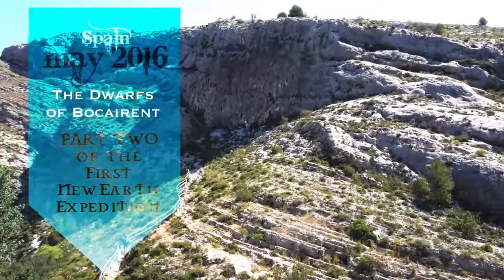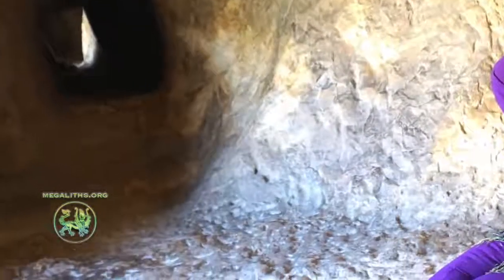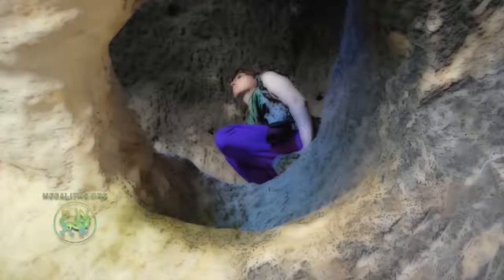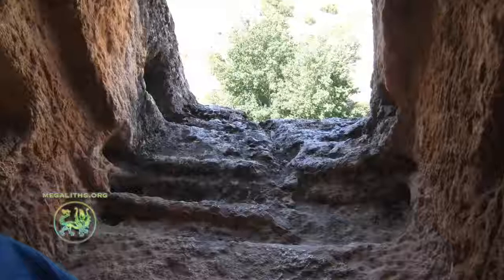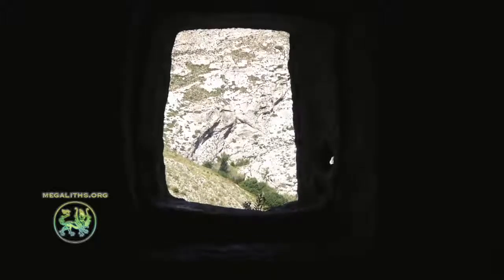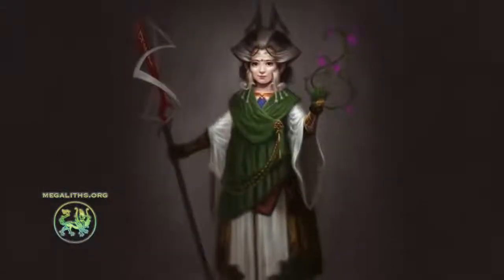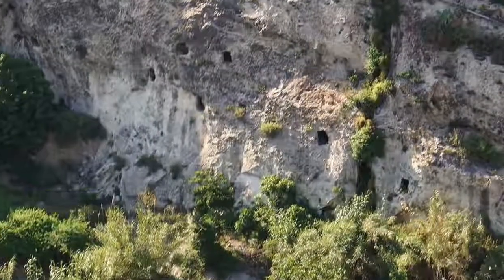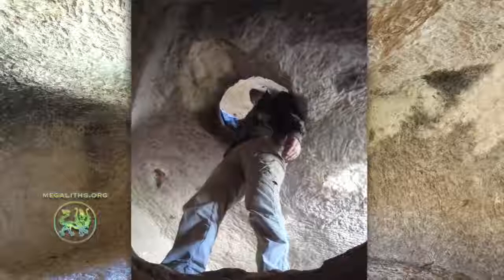Dwarf Tribes for Real! - P.2 The Spain 2016 Expedition by newearth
Video by newearth channel

If you wish to submit additional resources (please note that youtube message/ facebook messages/ anything else is not monitored

Do you wish to ask the NewEarth lady a question (only short questions, exclusively regarding the content of the videos)

THE ONLY WAY TO CONTACT THE CREATORS OF THESE VIDEOS IS FROM THE CONTACT PAGE OF MEGALTITHS.ORG, anything else will not be received/read.